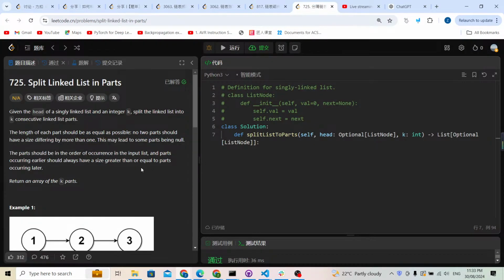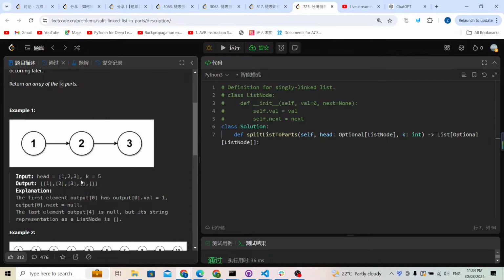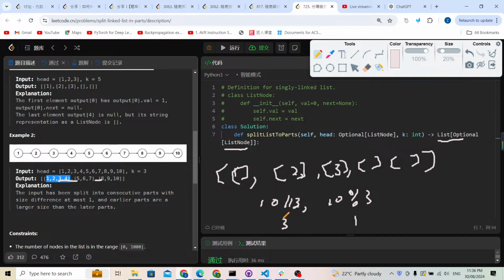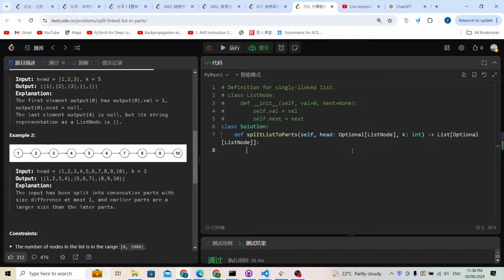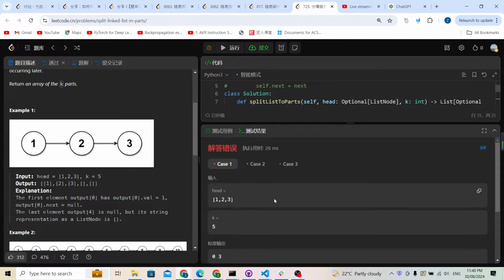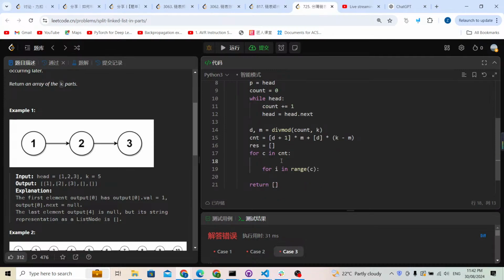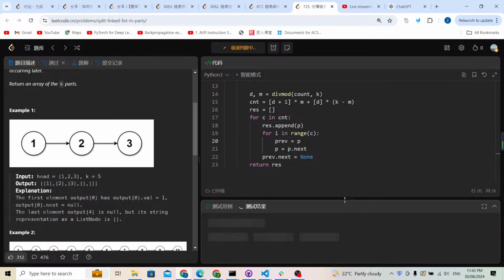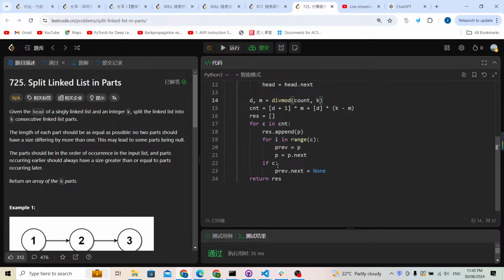Leetcode 725. Split Linked List in Parts (linked list)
725. Split Linked List in Parts